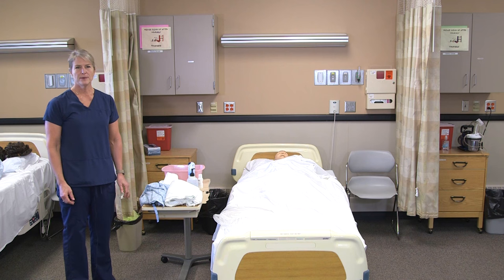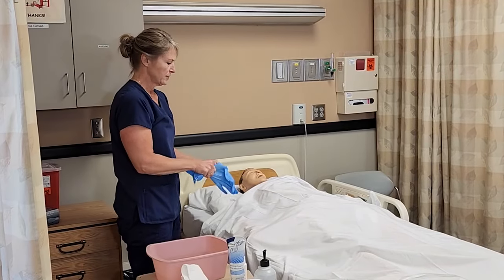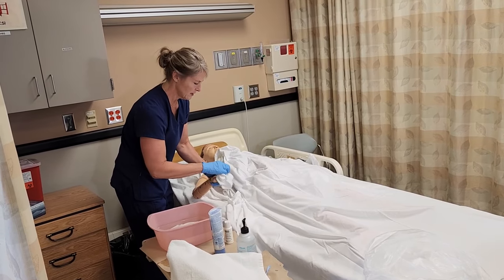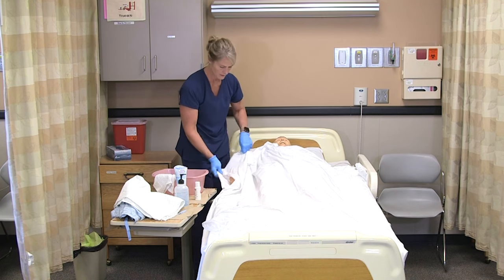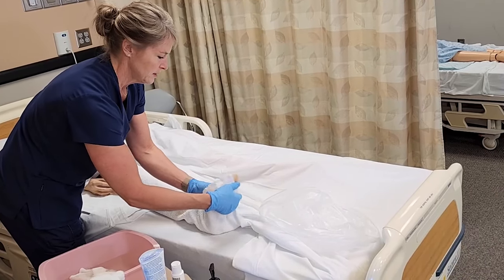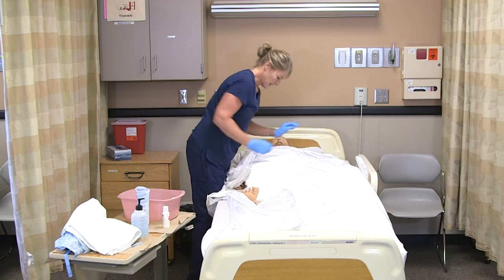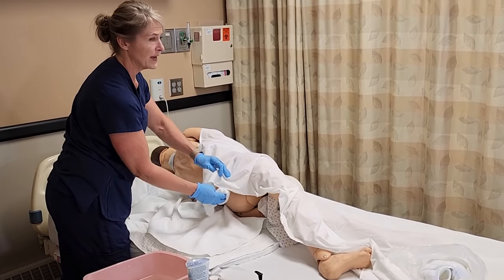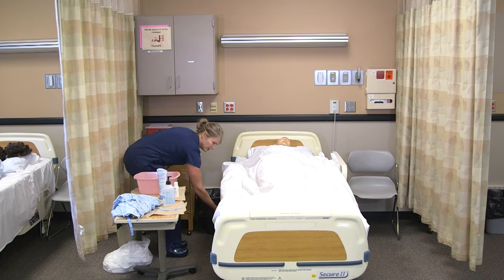Full Bed Bath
This is an instructor demonstration of a nursing skill discussed in the free Nursing Assistant OER textbook. Full Bed Bath. [Video]. YouTube.